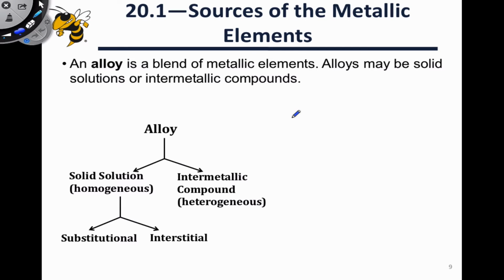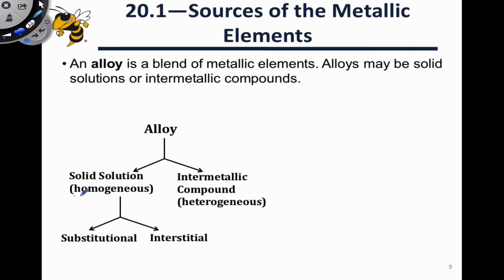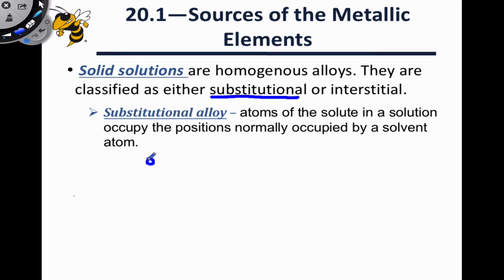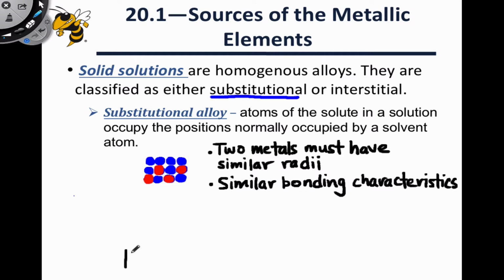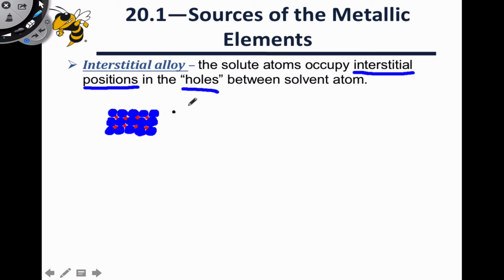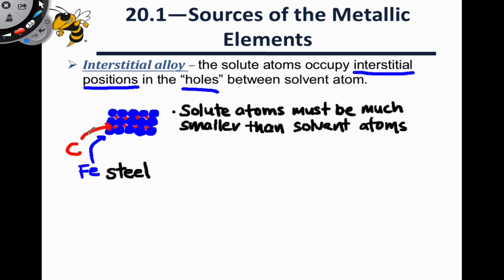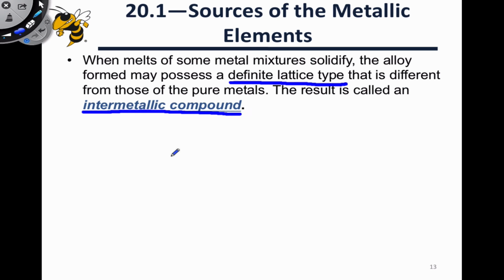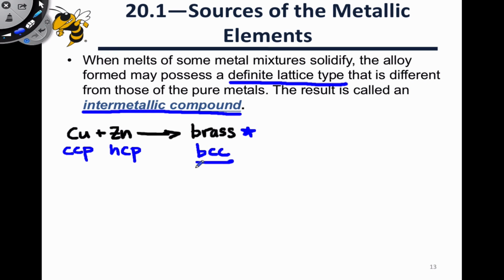21.1 Alloys - Metallic Mixtures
Classification of alloys. Substitutional alloys. Interstitial alloys. Intermetallic compounds.